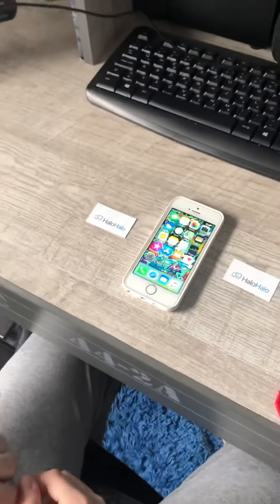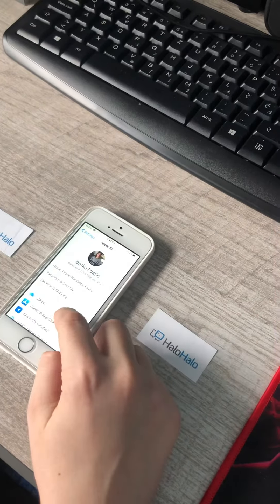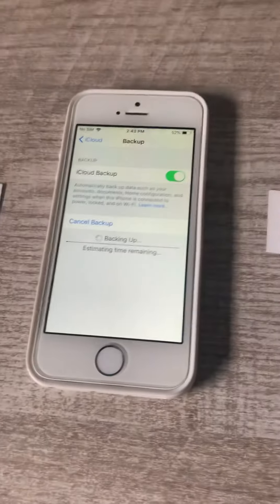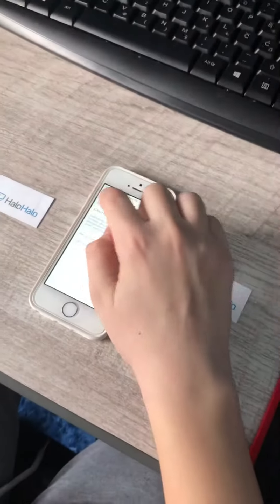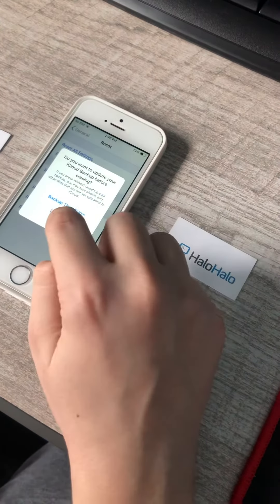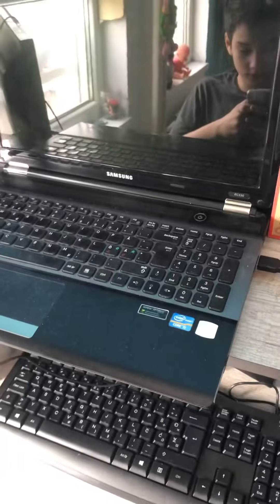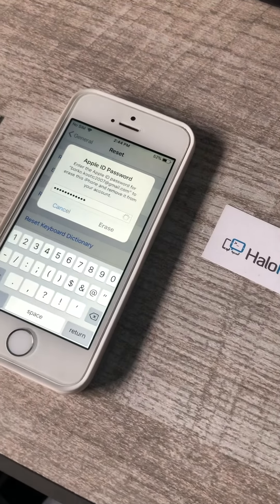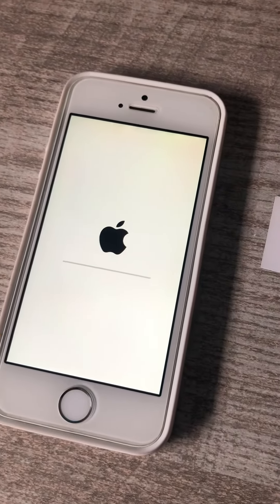iPhone 5s How to Remove Apple ID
iPhone 5s How to Delete Apple ID

Video Tutorial by HaloHalo Service

If you plan to sell or give away your iPhone or iPad, you want to remove or delete your Apple ID completely from the iPhone/iPad to disassociate all content.